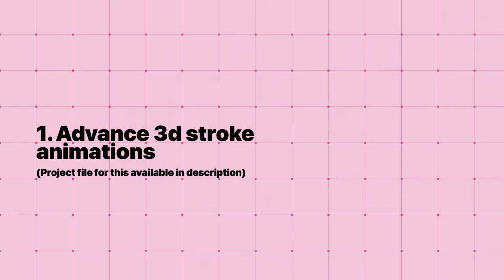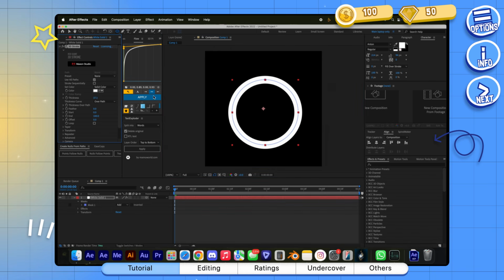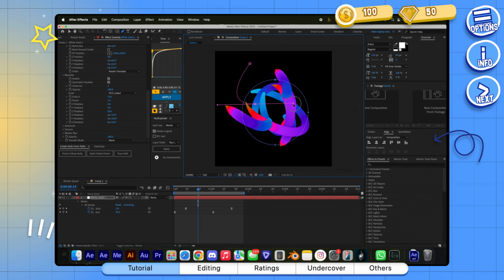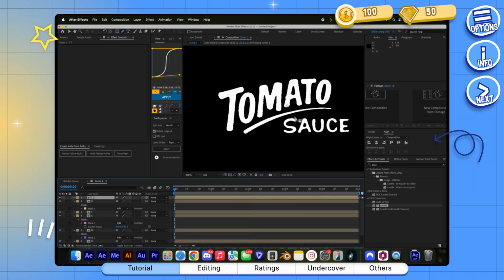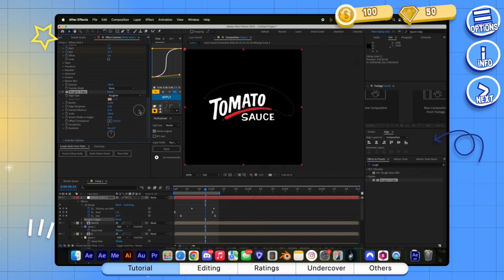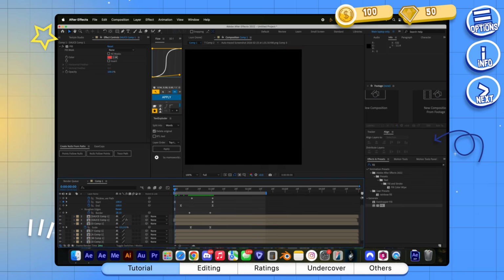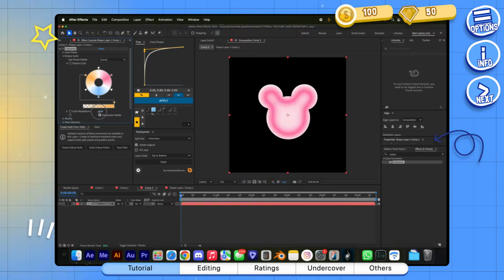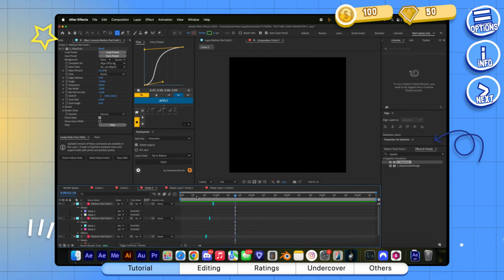This One Trick Makes Logo Animations 10x Better | After Effects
Get the Project file for 00:37 for $1.99 at
(This is the only link)

All logos in the video are mine. You can find the After Effects project for these

Timestamps
00:00 - 00:34 : Intro
00:35 - 01:14 : Overview
01:15 - 02:52 : How to use 3d strokes to make trails
02:53 - 05:11 : Making a logo animation from scratch
05:12 - 06:10 : Stylization
06:11 - 06:49 : How to do Glitch effects and Outro